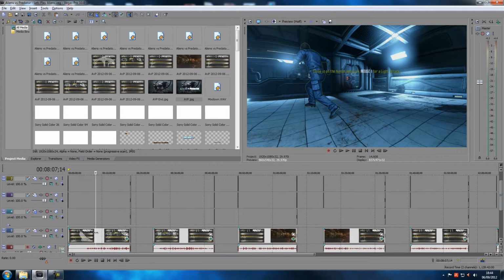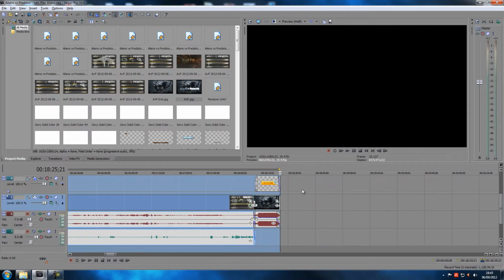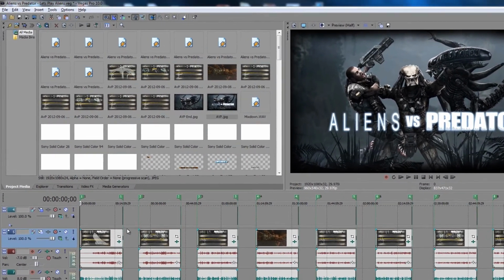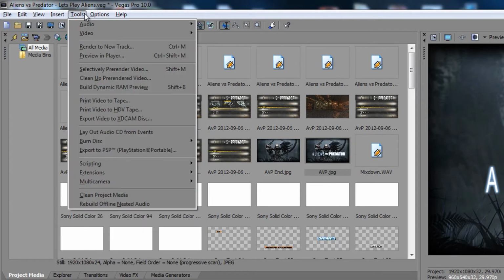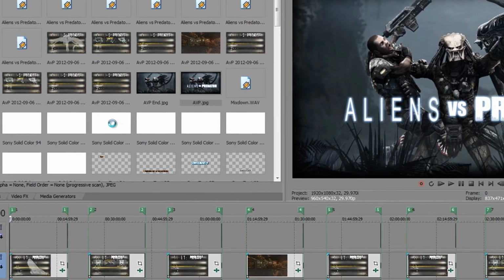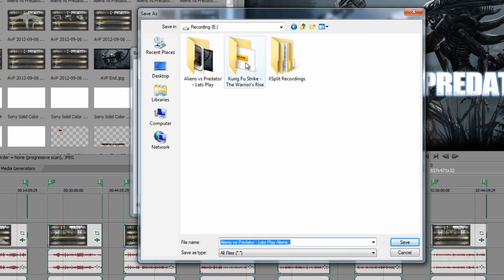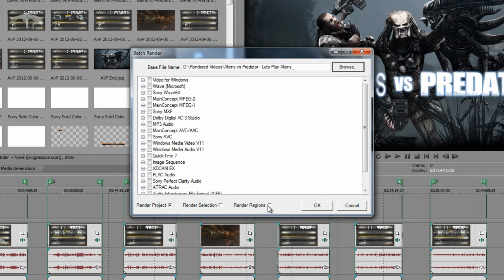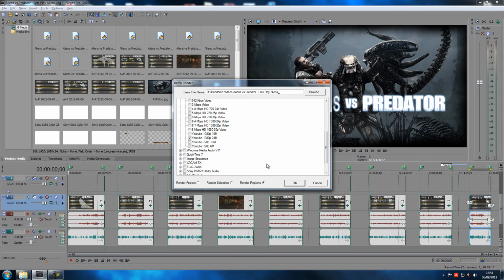Sony Vegas Tutorial - How To Render Multiple Videos From The Same Project - Vegas4Gamers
How To Render Multiple Videos From The Same Project in Sony Vegas. (Read More!)

In this tutorial I will show you how to render multiple videos from the same project. This is called Batch Rendering and it's very useful when rendering Lets Plays.